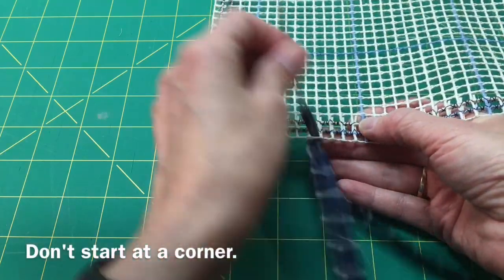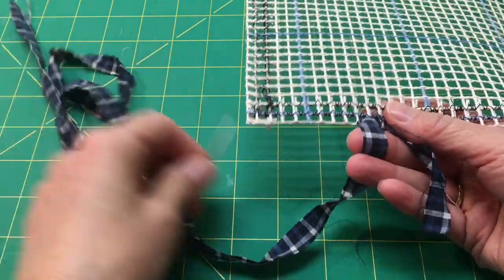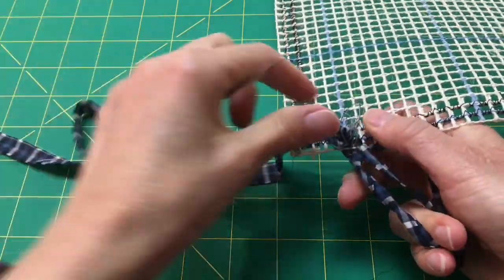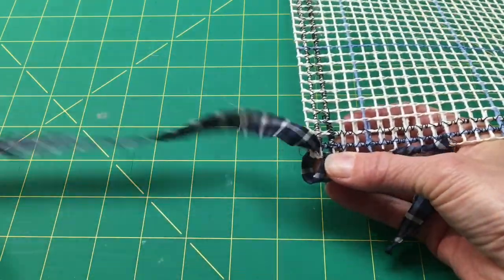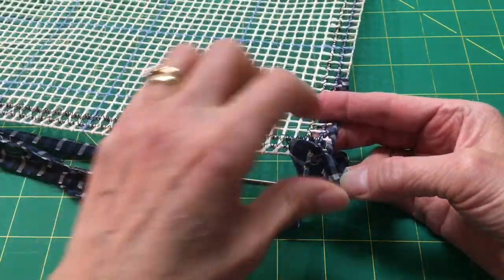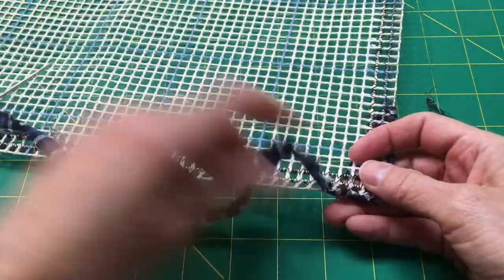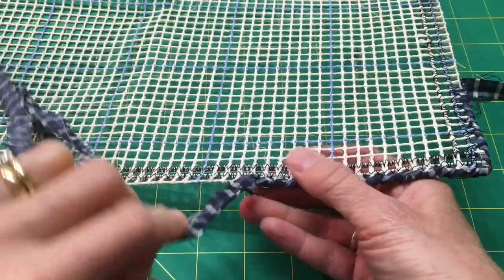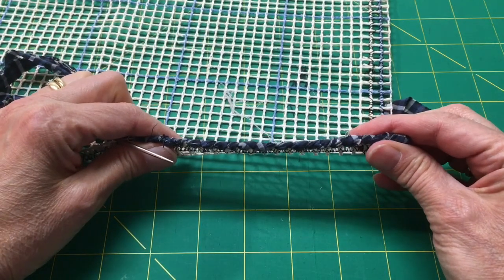Locker Hooking-Preparing the Canvas